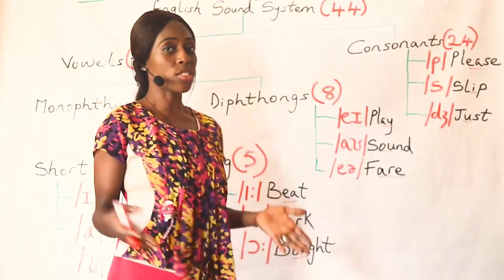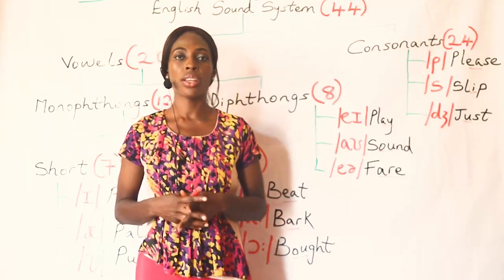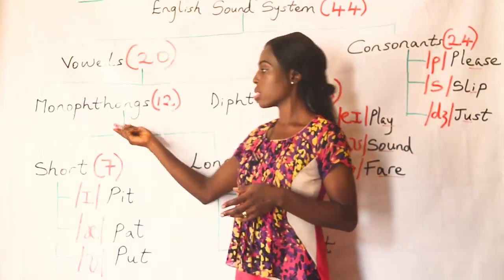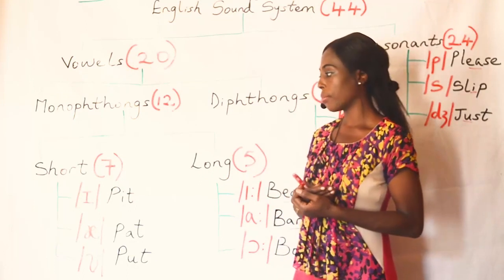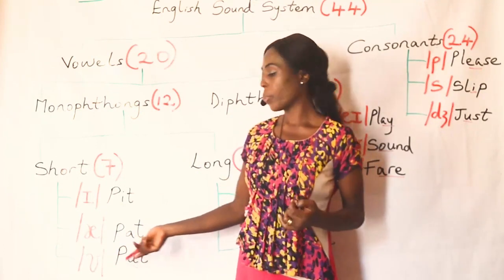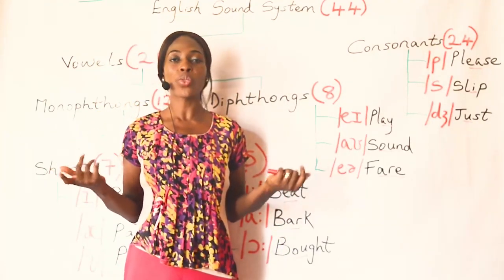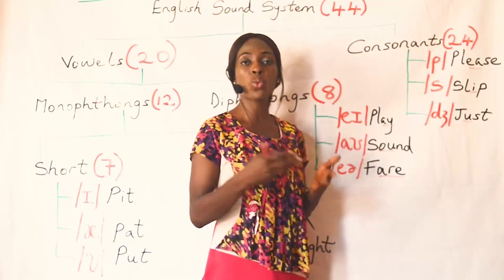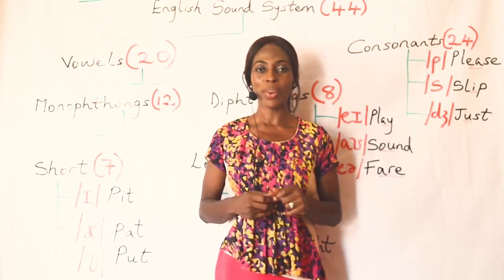The English Sound System | Vowels and Consonants | English Pronunciation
There are 44 sounds in the English sound system,  though these sounds vary within each regional dialect.
Improve your English pronunciation and speaking skills by learning the sounds in British English.
We will take a look at vowel (monophthongs and diphthongs) and consonant sounds that you need to ace your speaking and communicate effectively with others.
This lesson is the first part, an introduction to the English Sound System: vowels and consonants. Watch out for Vowels in Part 2 (monophthongs) and Part 3 (diphthongs).

If you like this video,  don't forget to press the like button. Drop your comments or questions in the comment section.

Improve your pronunciation with this video: "Commonly Mispronounced Words In English Part 1 | British Pronunciation"